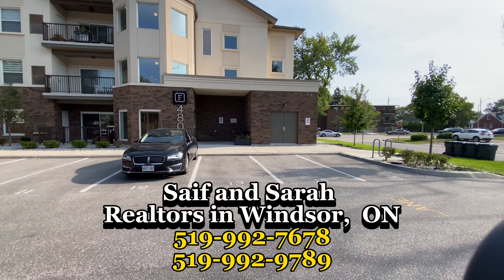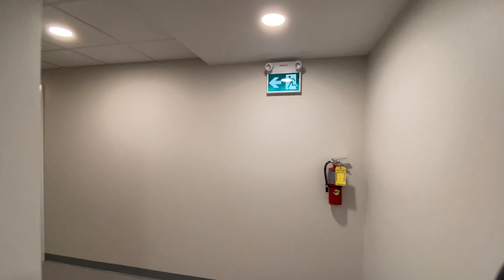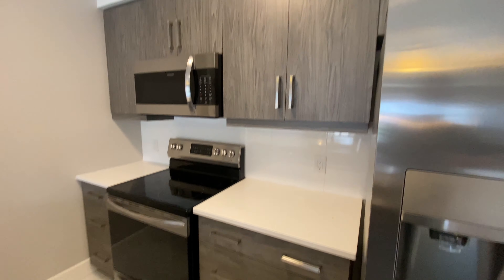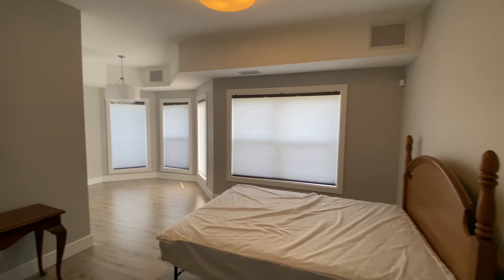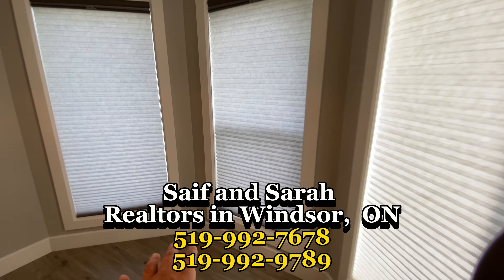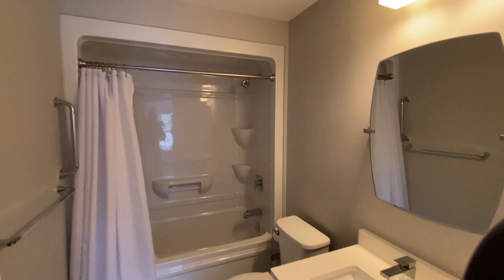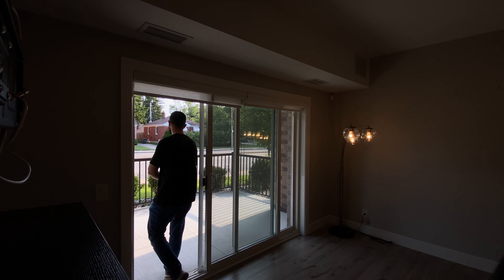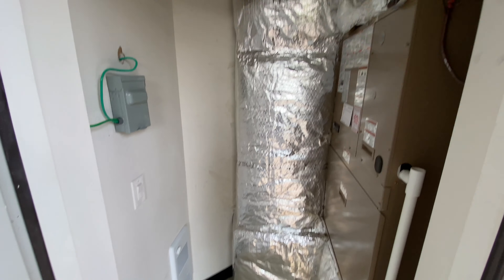Inside A CONDO and 4 Things You Must Know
Should you buy a Condo 4 things you must know. Touring condo in Windsor Ontario

Saif-jumaili
Sarah Al-jumaili
Realtors®